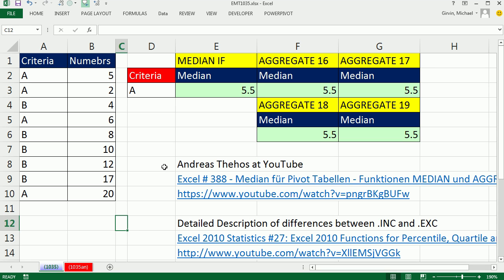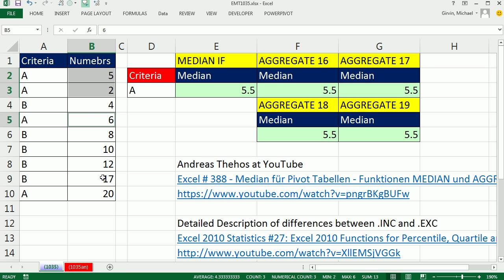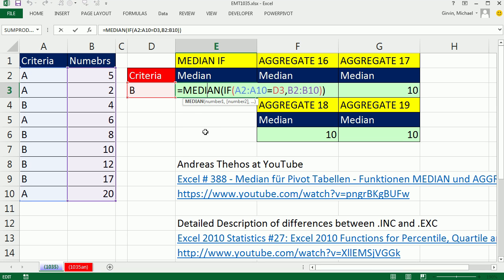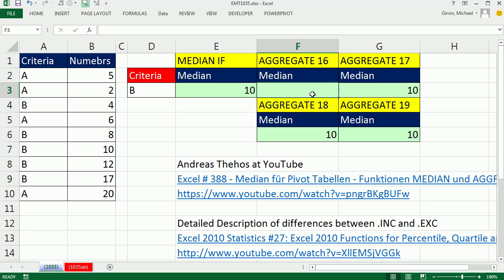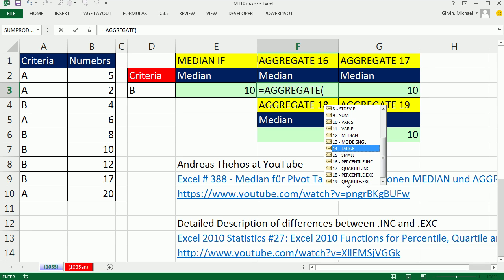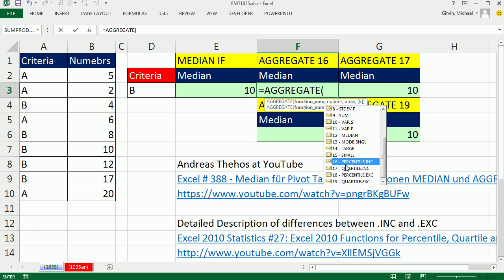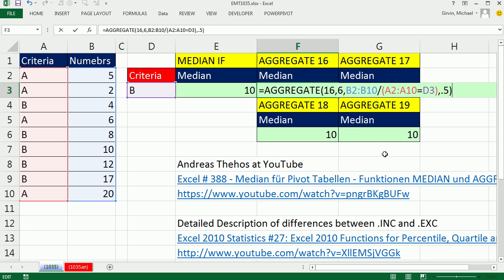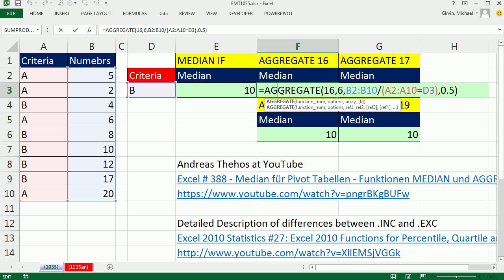Excel Magic Trick 1035: Calculate Median with 1 condition with AGGREGATE & PERCENTILE.INC function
Great Trick From Andreas Thehos at YouTube!!!

See how to calculate the Median with condition using the AGGREGATE function. Trick is from Andreas Thehos at YouTube from his video Excel # 388 - Median für Pivot Tabellen - Funktionen MEDIAN und AGGREGAT

1. Calculate the Median with condition using the AGGREGATE Excel 2010 Function and the PERCENTILE.INC function